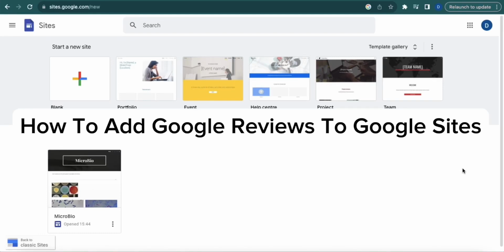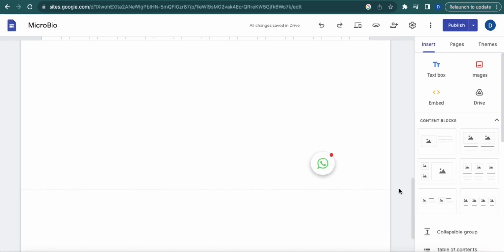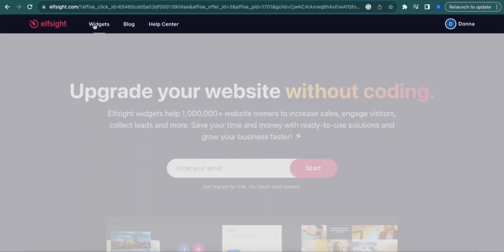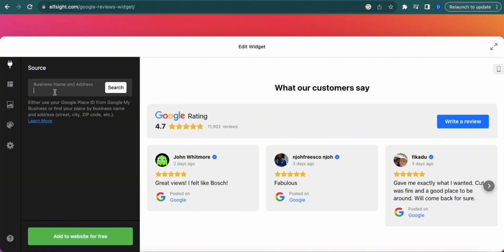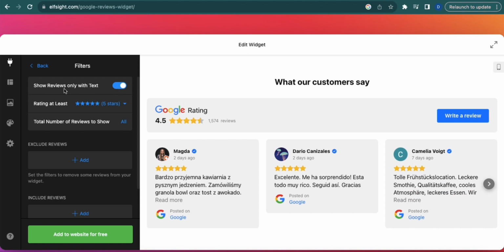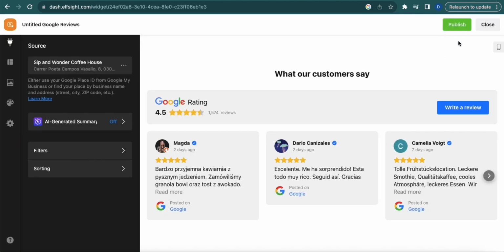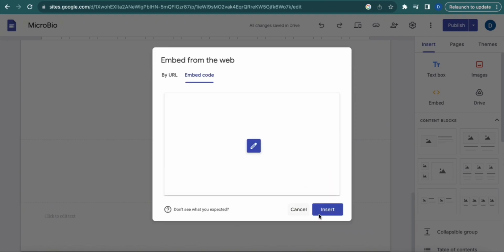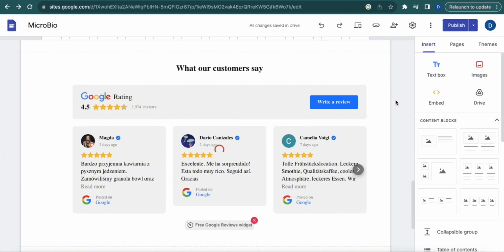How To Add Google Reviews To Google Sites !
Learn‎‎‏‏‎ ‎How To Add Google Reviews To Google Sites

In this video I will show you‏‏‎ ‎how to add google reviews to google sites